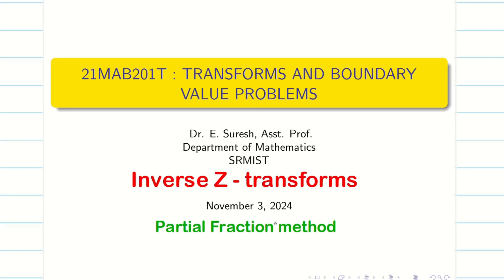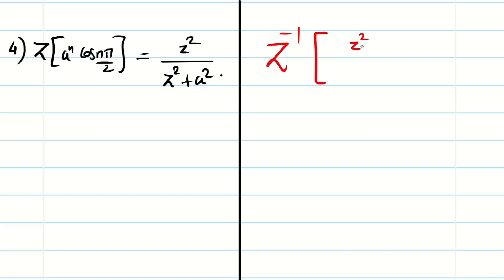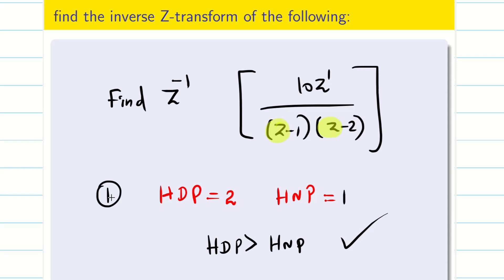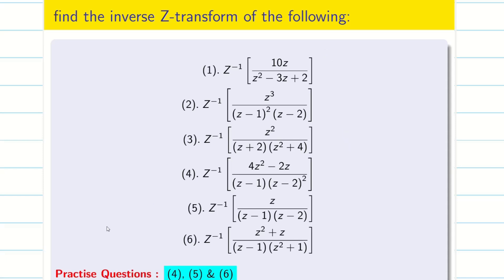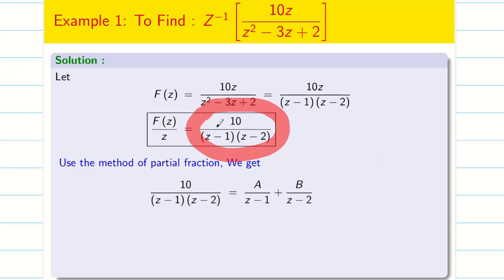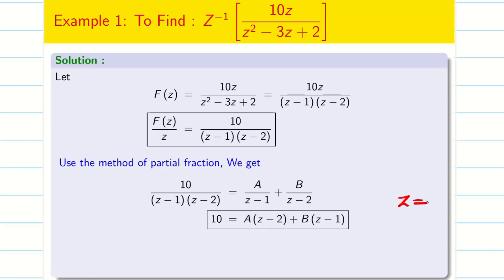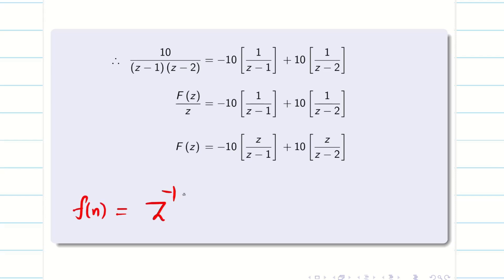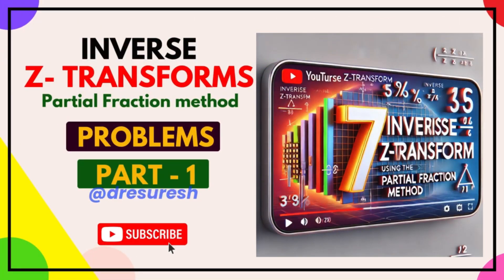6. Partial Fraction Method - Part 1: Inverse Z-transforms - 21MAB201T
6. Partial Fraction Method - Part 1: Inverse Z-transforms - 21MAB201T